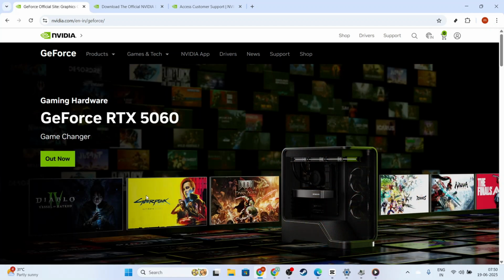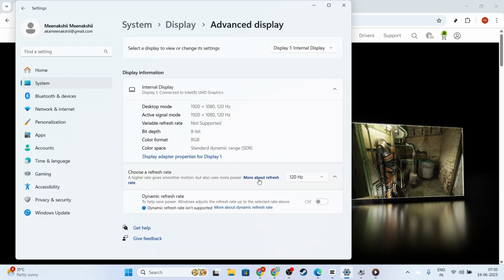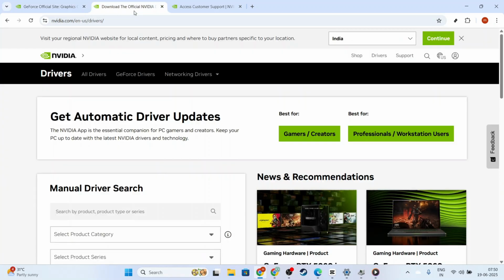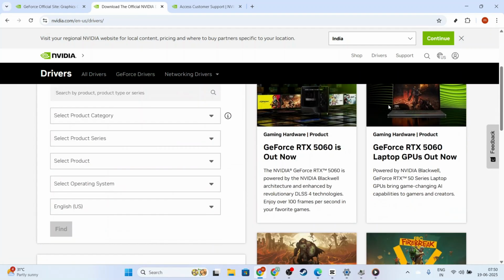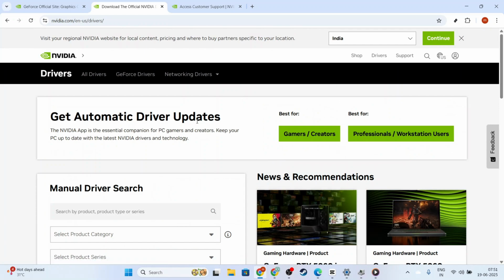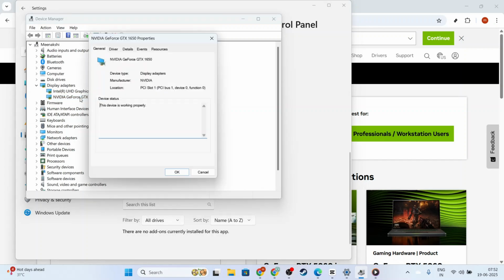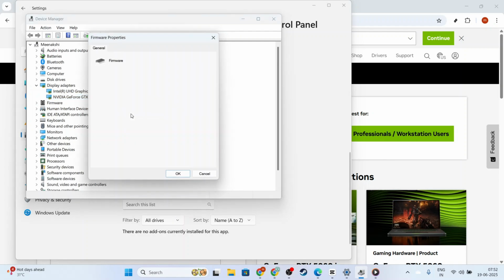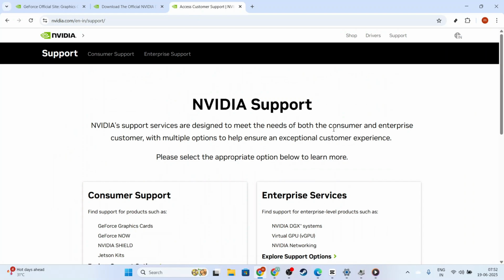How To Fix Black Screen After Updating Nvidia Driver Windows 10/11 2026 - Full Guide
Learn How To Fix Black Screen After Updating Nvidia Driver Windows 10/11 in this video.